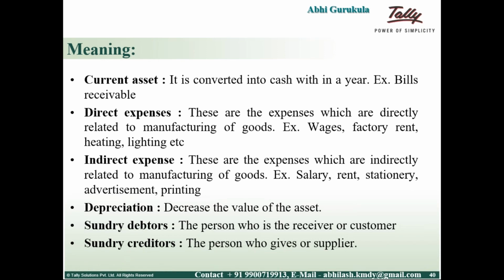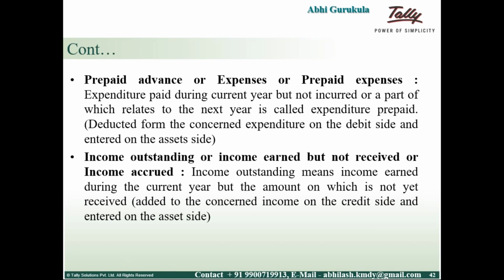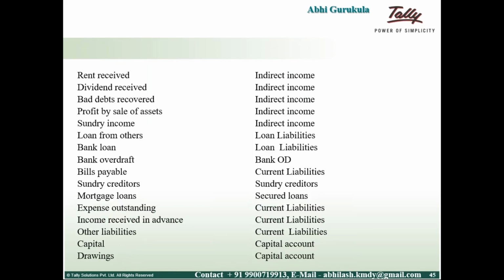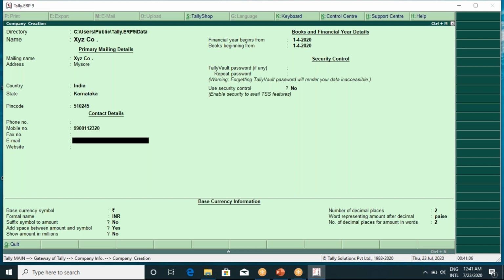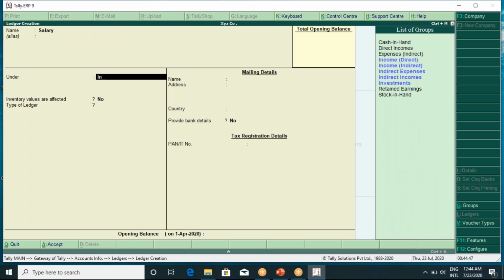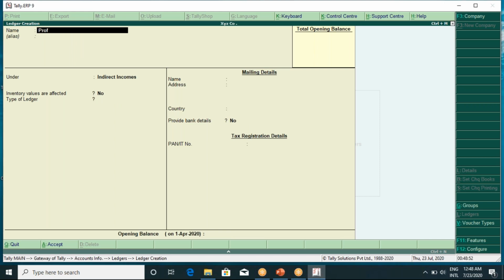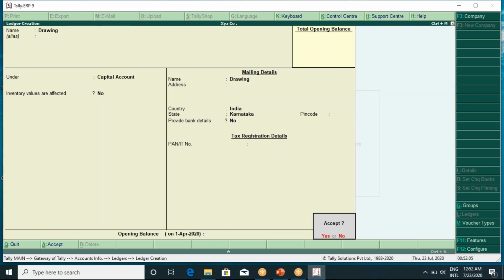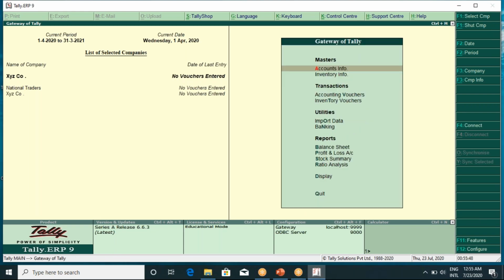Tally ERP 9 Class - IV Ledgers & Groups Meaning and Create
Gateway of Tally-Accounts info-ledger-create

Current asset : It is converted into cash with in a year. Ex. Bills receivable
Direct expenses : These are the expenses which are directly related to manufacturing of goods. Ex. Wages, factory rent, heating, lighting etc
Indirect expense : These are the expenses which are indirectly related to manufacturing of goods. Ex. Salary, rent, stationery, advertisement, printing
Depreciation : Decrease the value of the asset.
Sundry debtors : The person who is the receiver or customer
Sundry creditors : The person who gives or supplier.